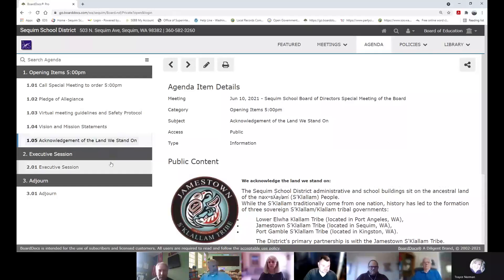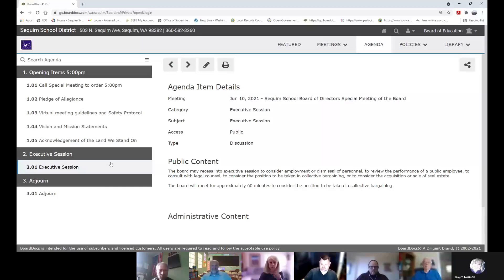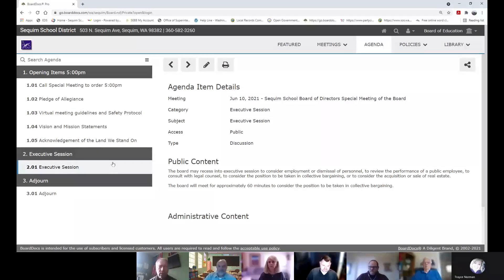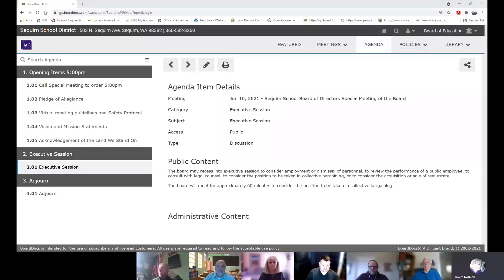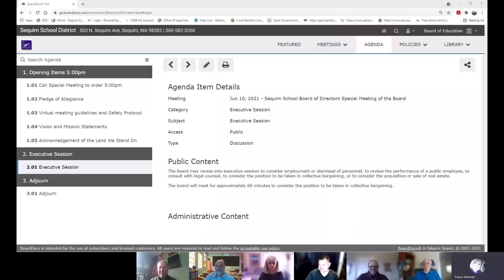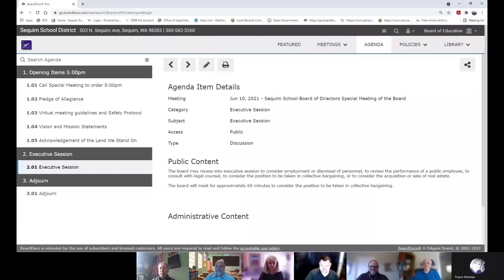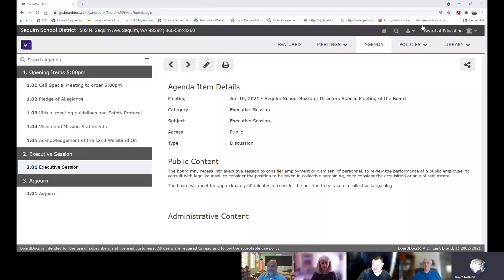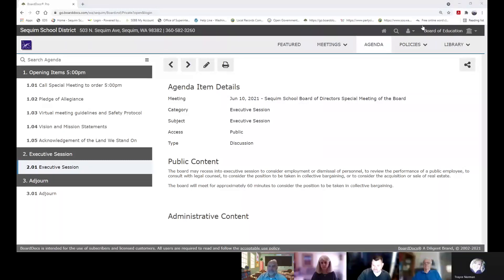6.10.21 Special Meeting of the Board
The board will met in executive session for approximately 60 minutes to consider a position to be taken in collective bargaining.